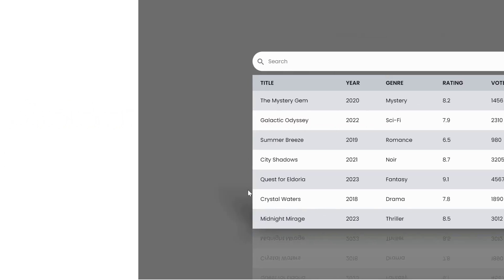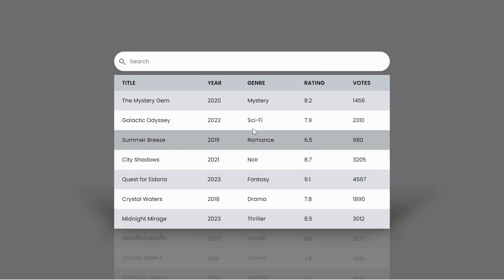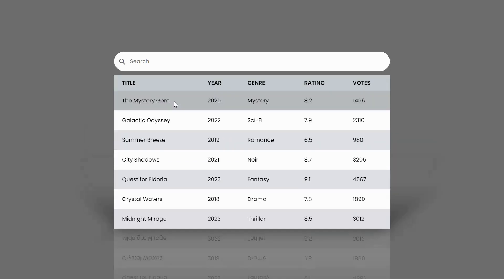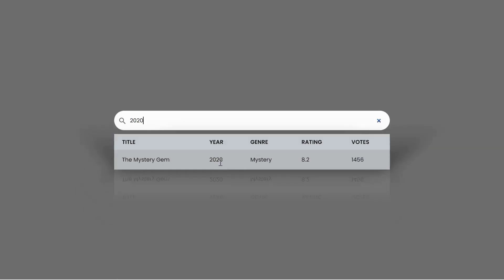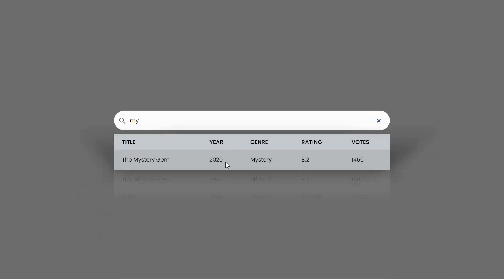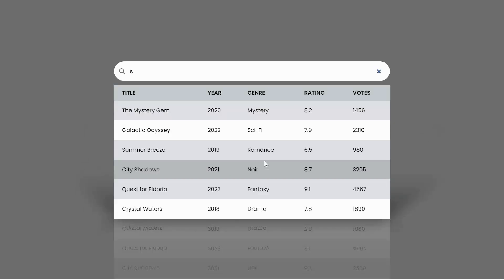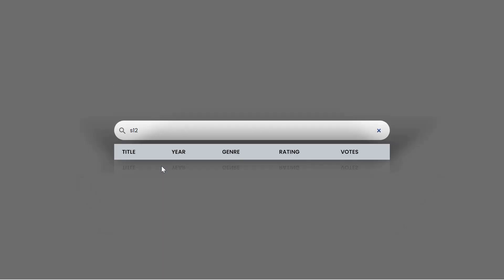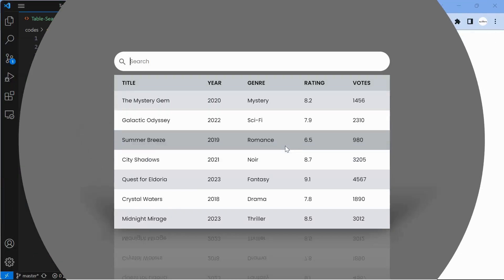Live Search Filter using HTML CSS JS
In today's video we will dive into the world of web development to create dynamic Live Search Filter using the power of HTML, CSS, and JavaScript! If you've ever wanted to enhance user experience by allowing them to seamlessly filter and narrow down search results as they type, you're in the right place.

Timelines:
00:00 Introduction
00:02 Preview
00:52 HTML Layout
02:29 CSS Design
09:16 JS Functionality